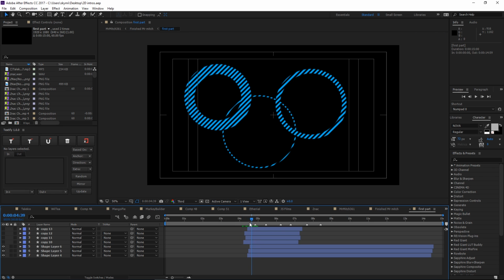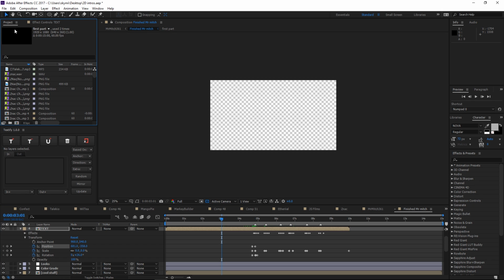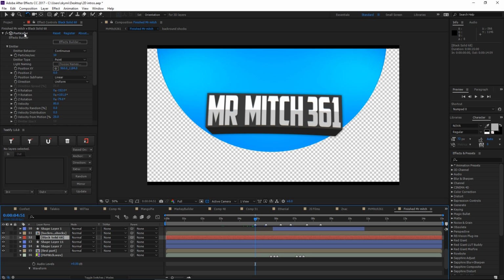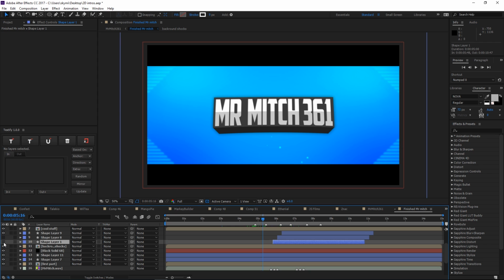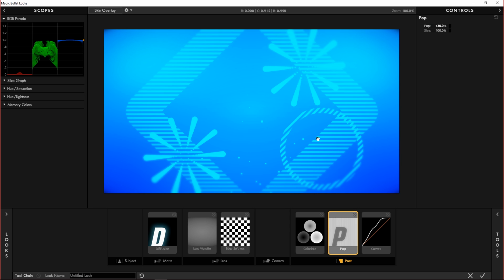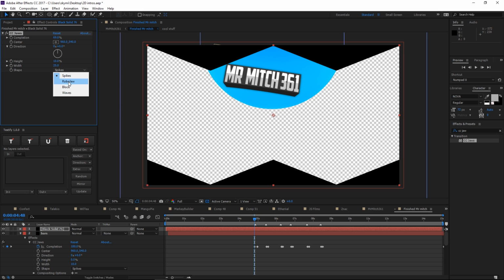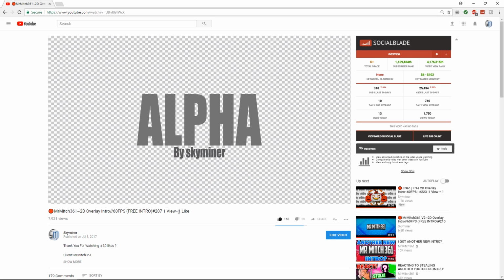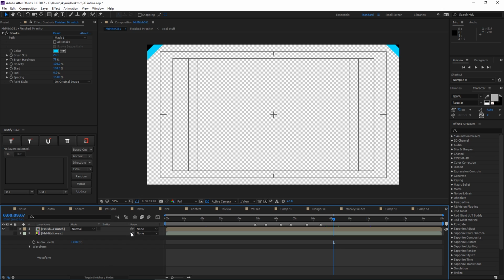MrMitch361 2D~Intro V1 (BTS/Tutorial) [After Effects]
Can we try for 40 LIKES for another Tutorial ?!?!?

In this Video i Show you guys how i made MrMitch361's Intro V1

AE:me

🎵song: Subfer - Love Contraption Ft. Kelly Ann [Chill Trap Release]